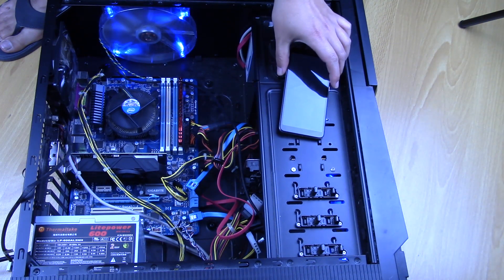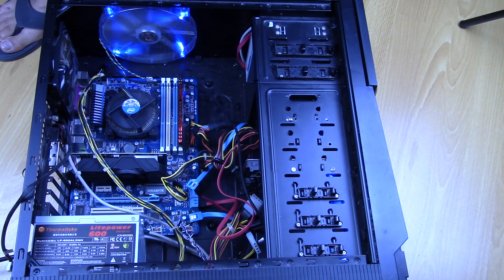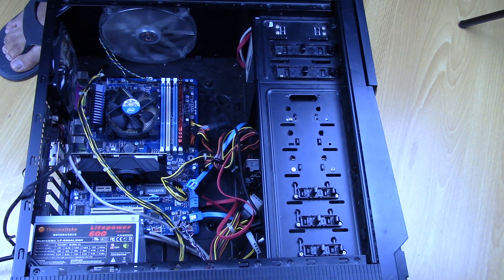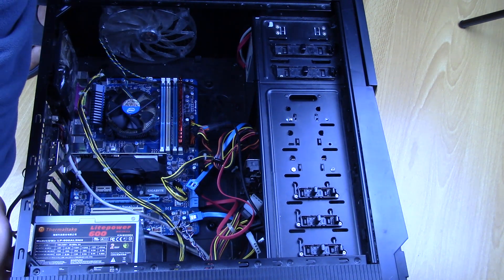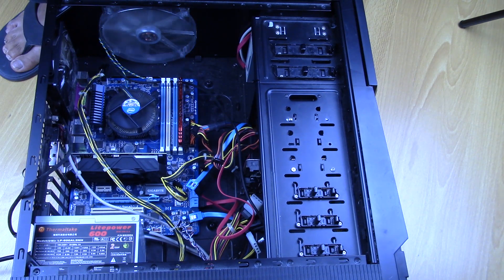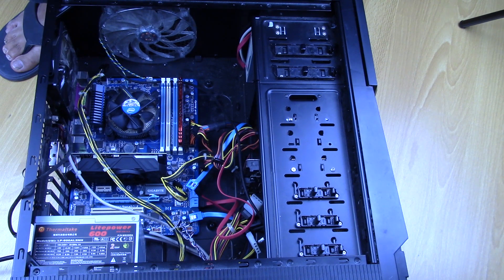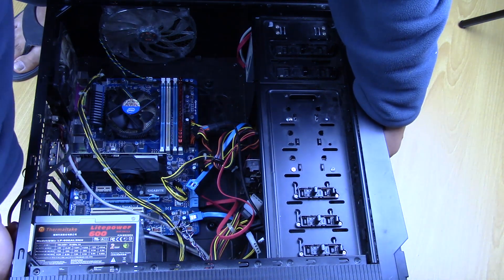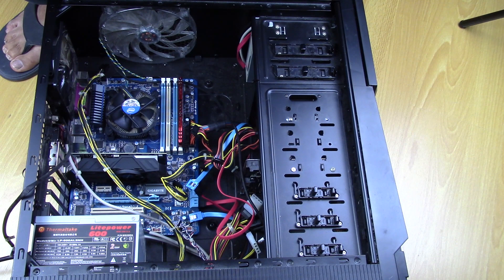Fix a computer that won't turn on - Episode 2 - change ram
So I came back from a trip and after 3 days of not turning on my computer, I could not turn it on anymore. It will power on for a split second after I press the on button, but turn itself off again very quickly. It will repeat this process a few times, like it's trying to wake up from a bad nightmare, but it will turn back off eventually. So how do I fix this problem?

In episode one I removed 3 ram blocks so there is only one 8gig ram block plugged in. It seemed to have fixed the problem as the computer is now not turning off.. Could it be that easy? Follow the journey!